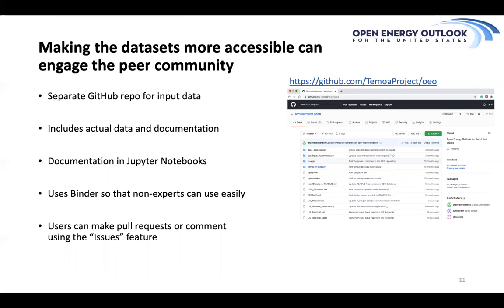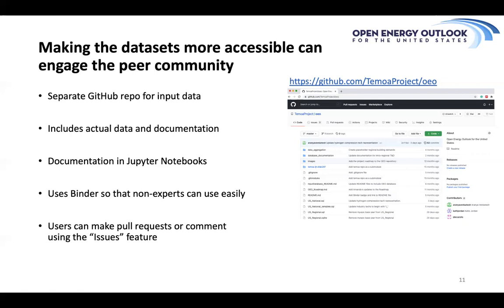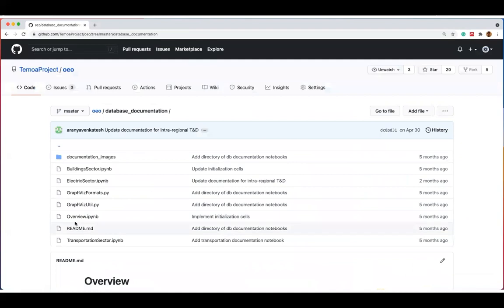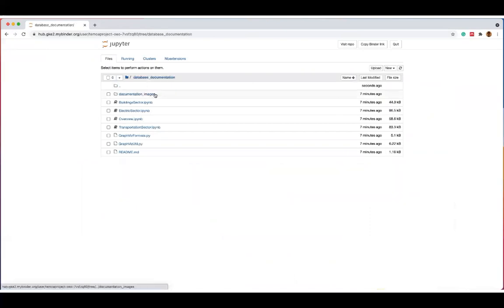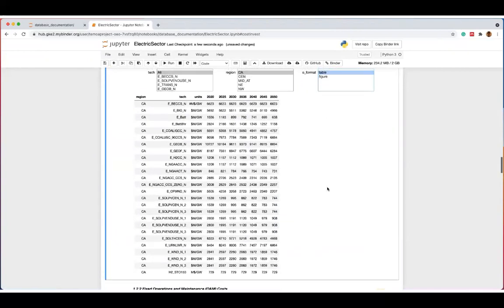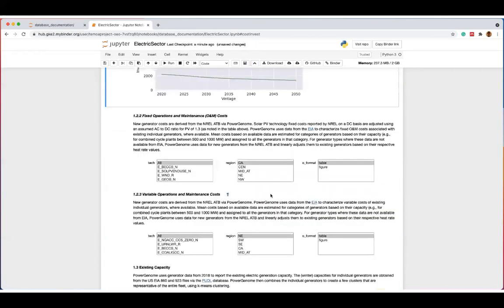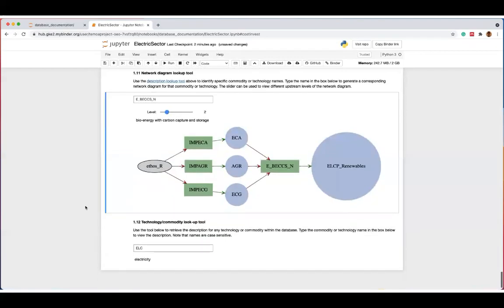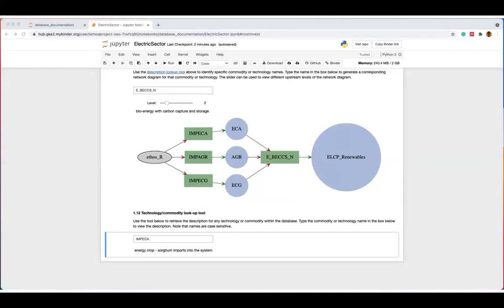Introduction to the OEO documentation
This video provides an overview of the input data documentation used in the Open Energy Outlook project. Video narrated by Aranya Venkatesh of Carnegie Mellon University.